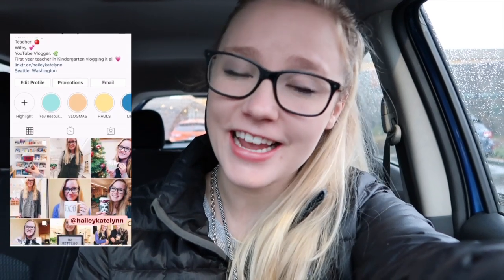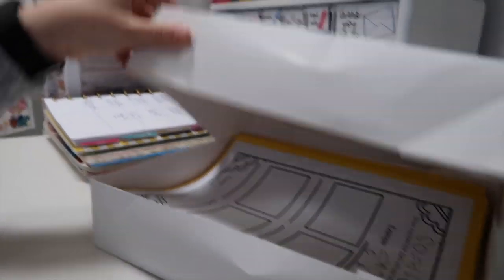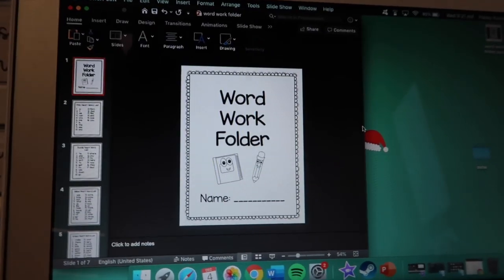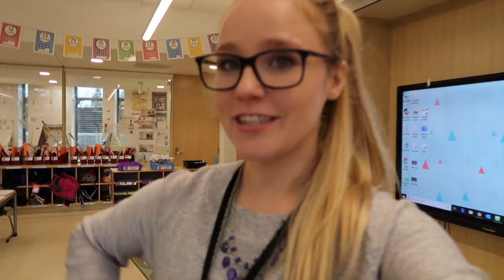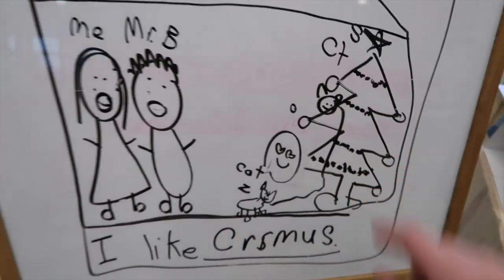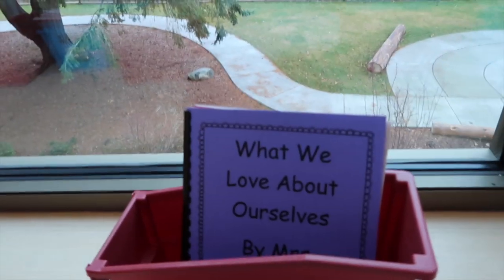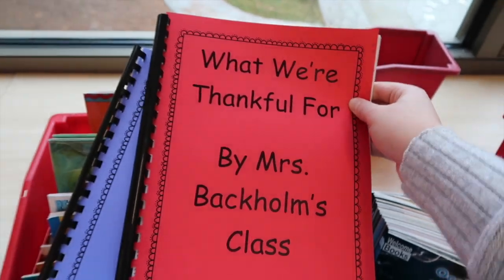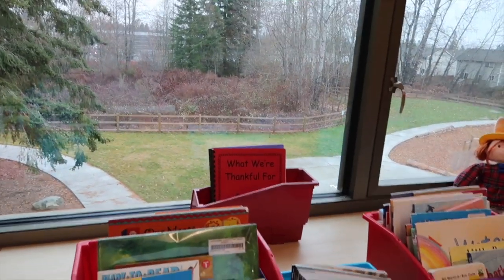DAY IN THE LIFE OF A TEACHER! | FIRST YEAR TEACHER VLOG! | VLOGMAS DAY 5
MY CLASSROOM WISH LIST: